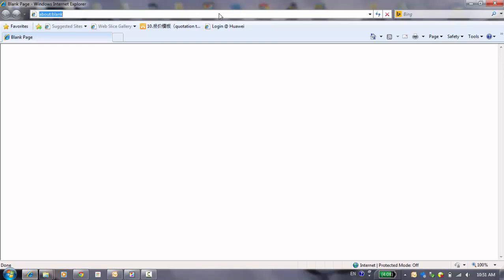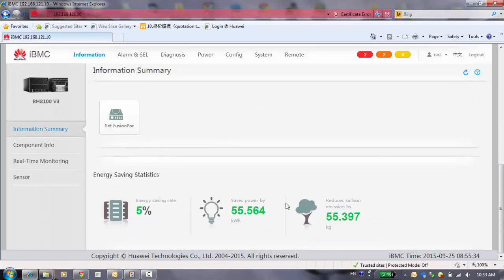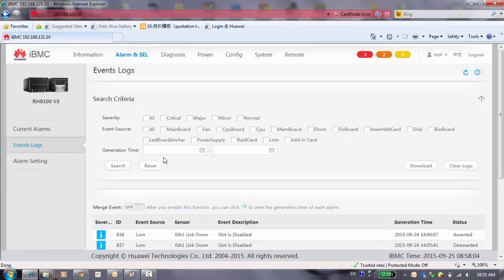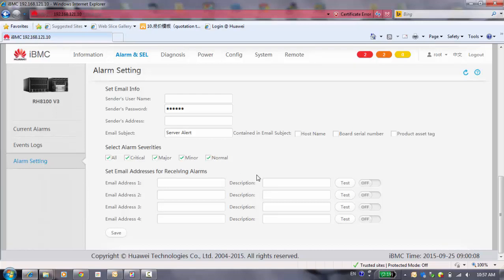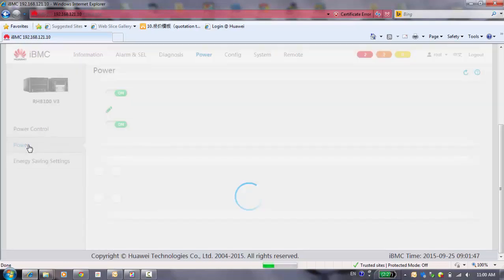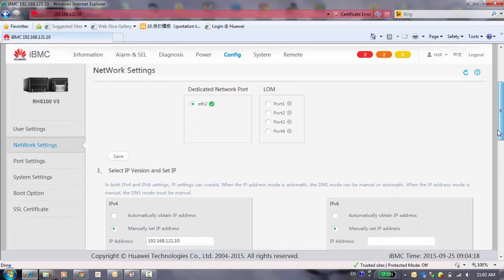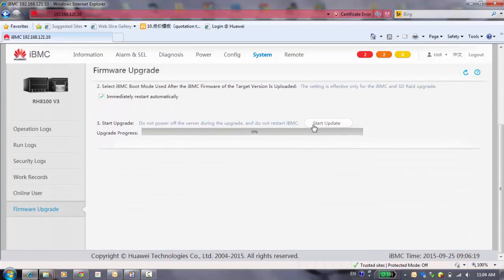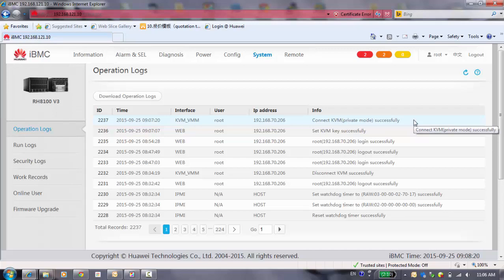Huawei FusionServer RH1288 RH2288 V3 Rack Server iBMC management intro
HOW TO HUAWEI FUSIONSERVER RH2288 V3 Rack Server iBMC Management introduction